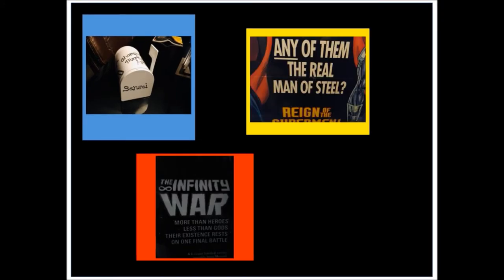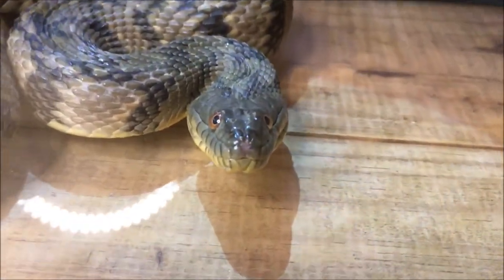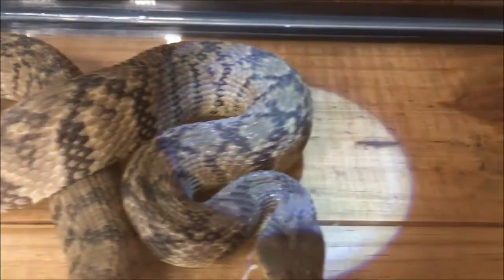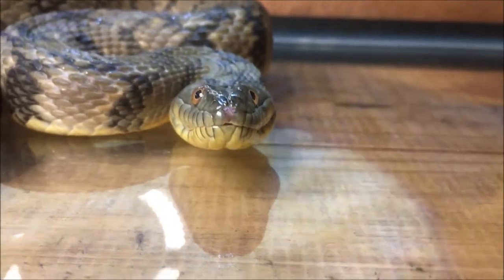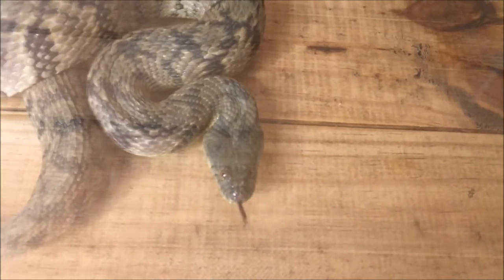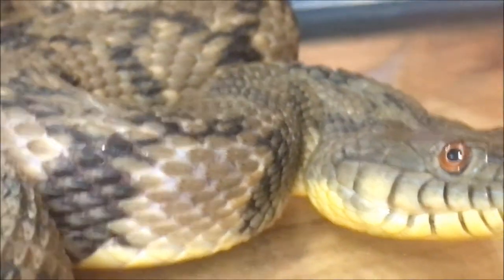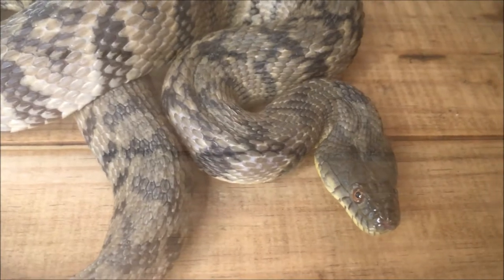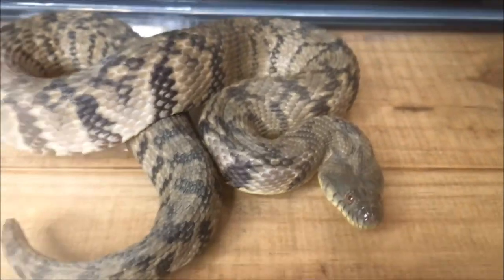Diamondback Water Snake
If you saw this snake on the sidewalk, you'd panic.  It's one of the longest native snakes in America, and the menacing color pattern is enough to terrify most people.  But, should you react like that?  Find out in today's video!